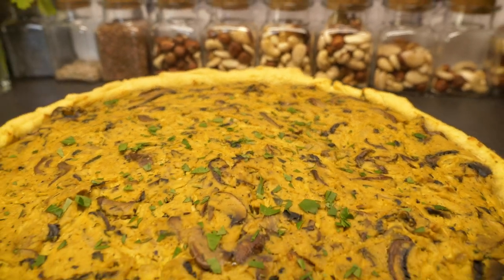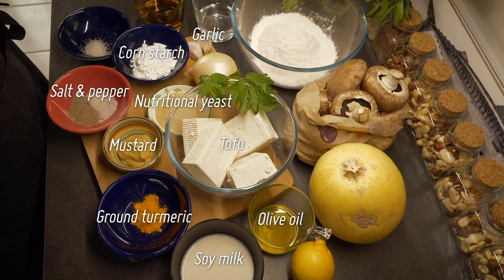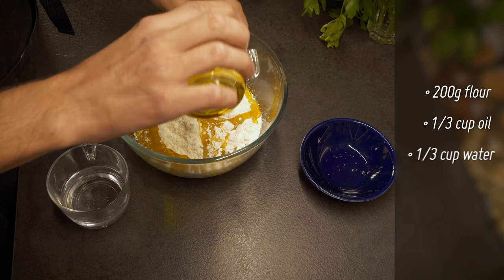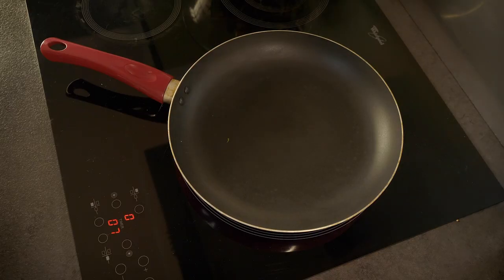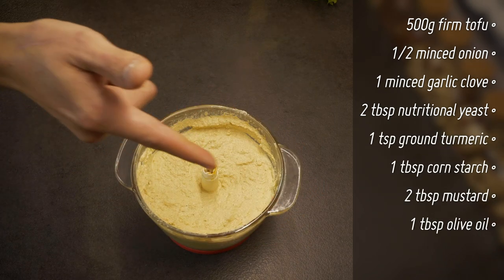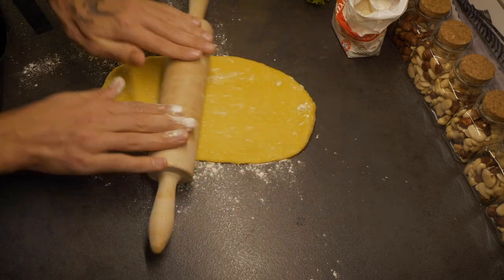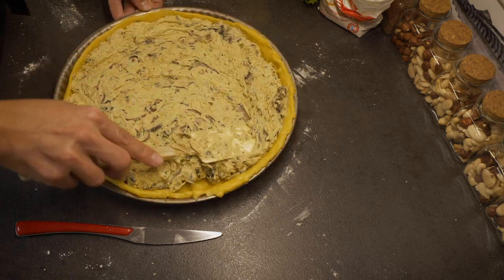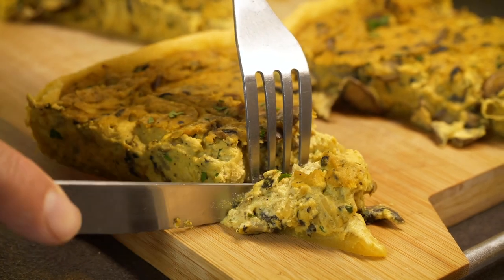Delicious Recipe from the Galley: Vegan Mushroom & Spaghetti-Squash Tart!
To promote Sea Shepherd's Vegan for the Ocean Recipe Contest, three of our galley chefs are sharing their favorite recipes. In this second video, Chef Elliot Lehoux shares his recipe for the vegan version of a mushroom & spaghetti-squash tart.

Did you know all Sea Shepherd vessels are 100% vegan? 🌱👩🏽‍🍳💕 It's just another way we're helping to protect the ocean and marine wildlife that suffer from overfishing and pollution from agricultural runoff.

But our galley chefs can always use some inspiration when cooking up three vegan meals a day for the hardworking crew. So we're asking you to send us YOUR favorite vegan dish recipe for our "Vegan for the Ocean Recipe Contest" by February 8th, and you can win some cool Sea Shepherd merch!